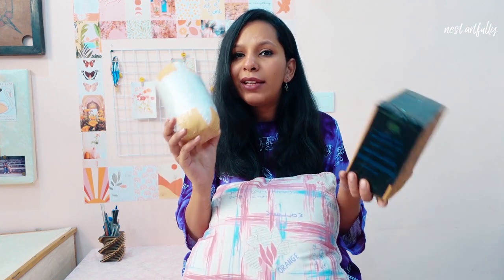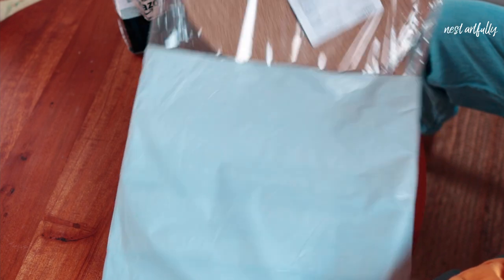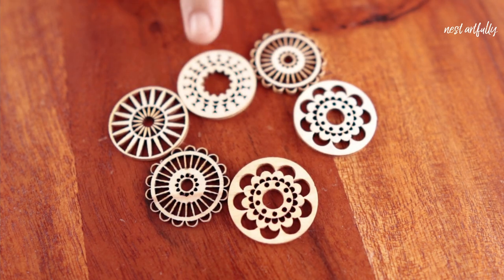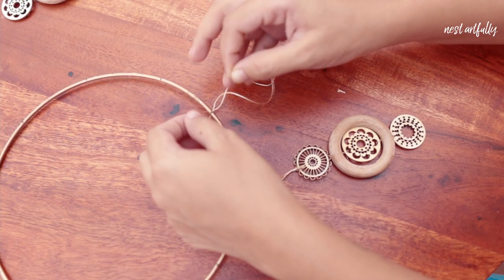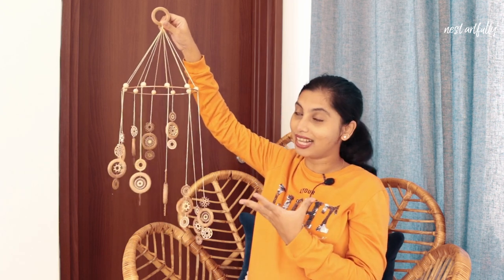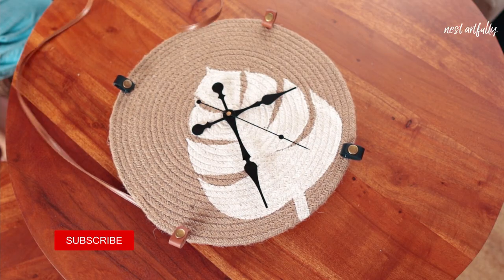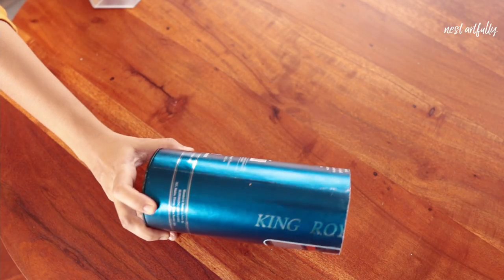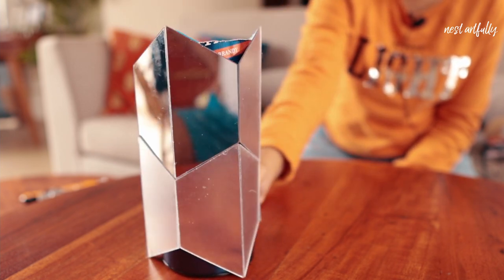Amazon Mystery Box! DIY Challenge With @shreyanagar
For the first time ever, Nest Artfully is collaborating with another Youtuber @shreyanagar to do a DIY challenge. We made it interesting by doing a mystery box DIY challenge where we sent each other 3 surprise base materials. Watch the video to see how we transformed simple base materials into interesting DIY products.

Camera: Kam

Hexagon mirror Decal
Wooden RIngs
Jute Place mat
Decorative wooden ornaments
Clock movement